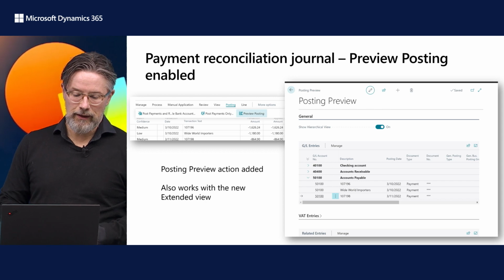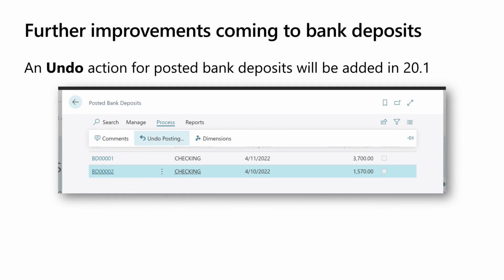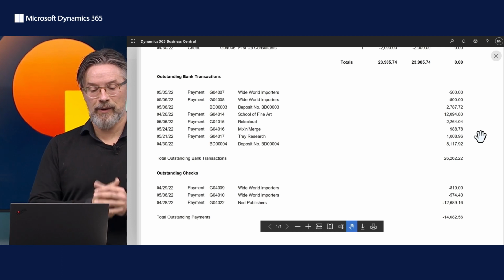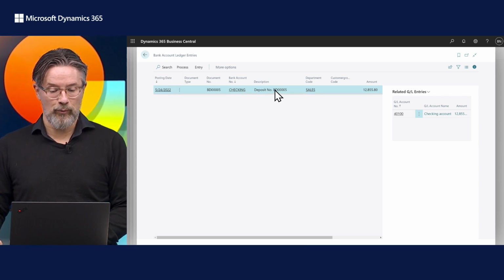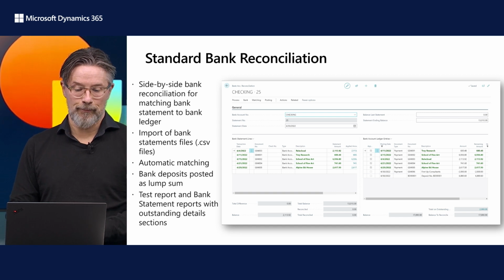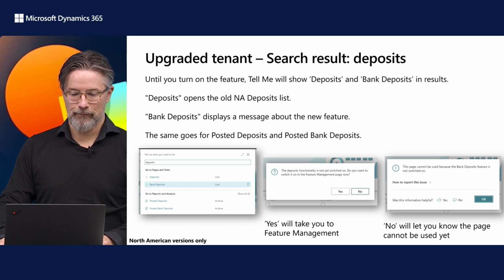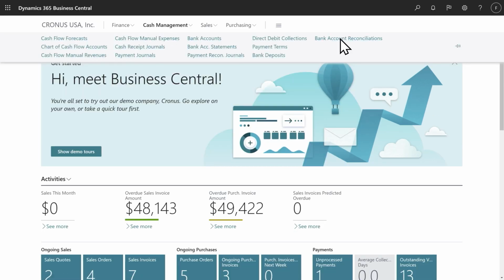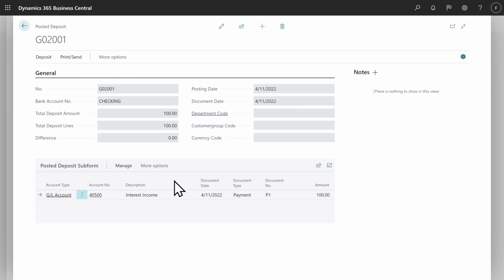Dynamics 365 Business Central 2022 Wave 1 - What's New in Bank and Reconciliation and Bank Deposits